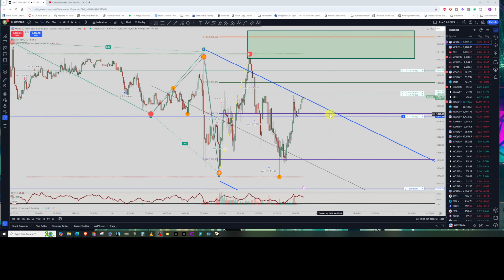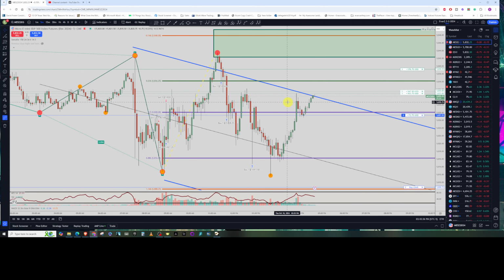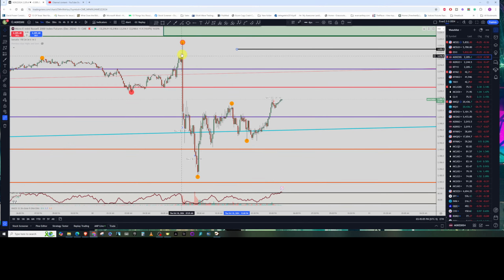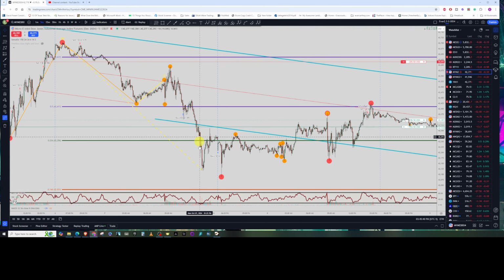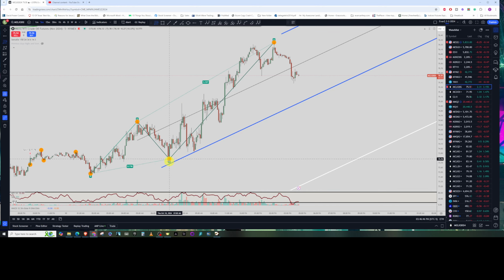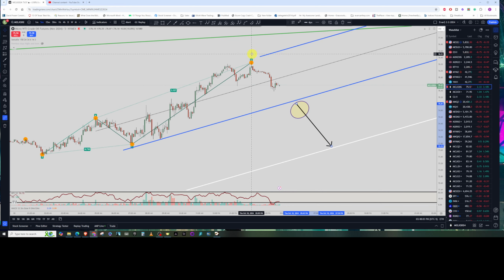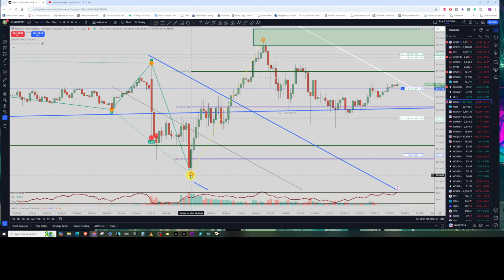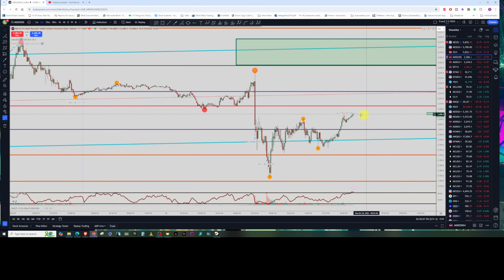S&P 500, Nasdaq, Dow Jones, Russell 2000 and Crude Oil: Futures Predictions for October 11th, 2024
In this video, I cover what the S&P 500, Nasdaq, Dow Jones, Russell 2000, and Crude Oil Futures did for October 10th, 2024, and give my predictions as to where I think the markets are headed tomorrow for October 11th.

I trade with a live account using micro contracts and will move up to mini contracts when my account allows me to. This shows how I trade, the trades I am currently in, and the ones I am looking at taking.

With all my videos, I show the good, the bad, and the ugly in my trading journey.